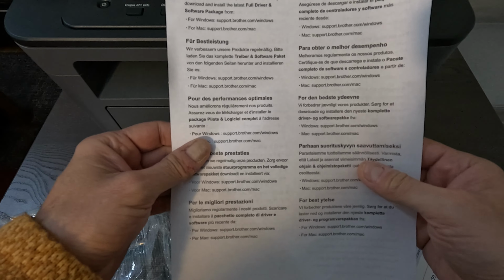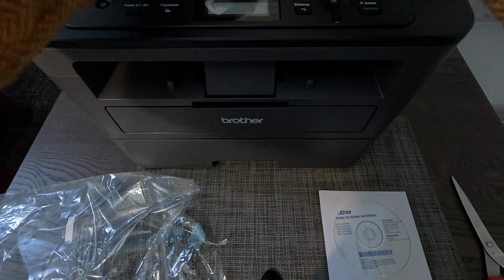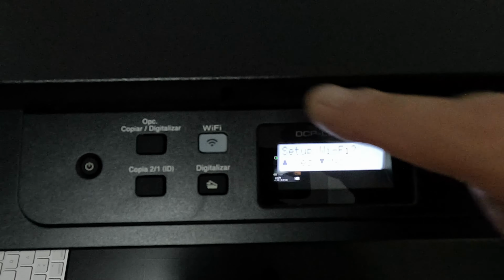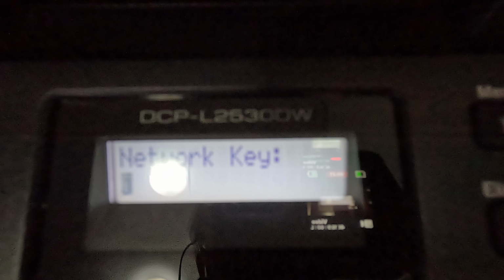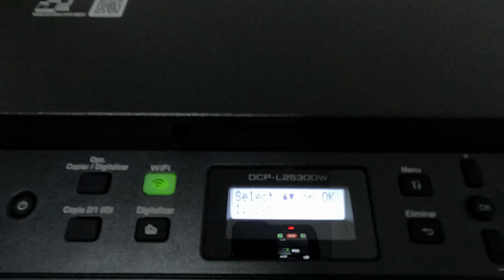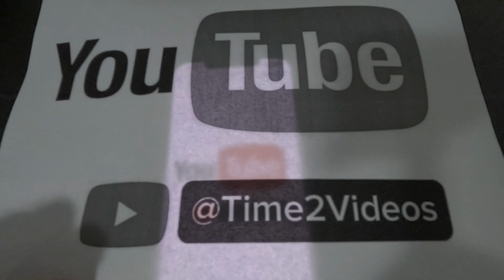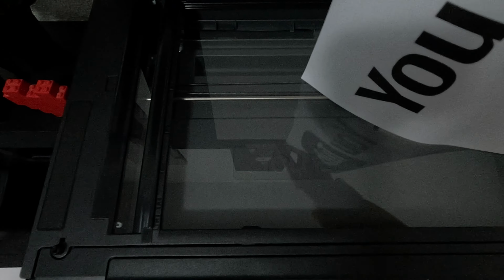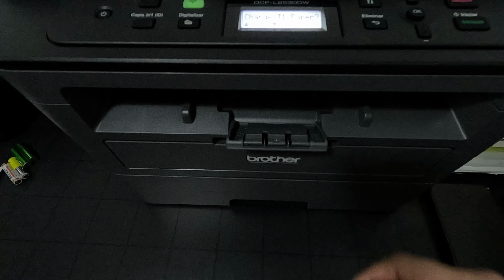Unboxing Brother DCP2530DW Wifi Printer, Offer in the description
Amazon España Oferta nuevo modelo:
Amazon offer, new model: